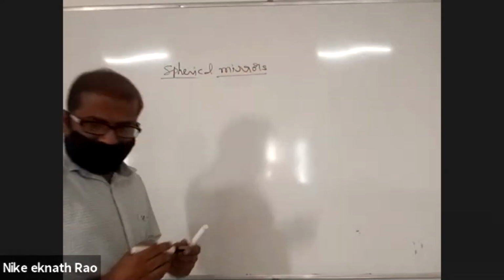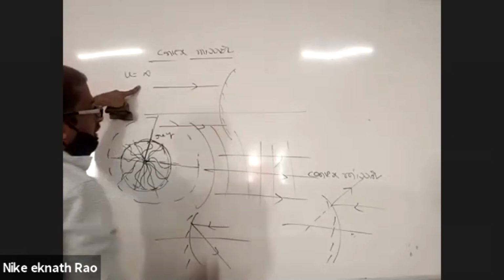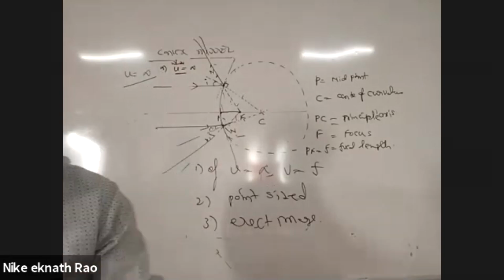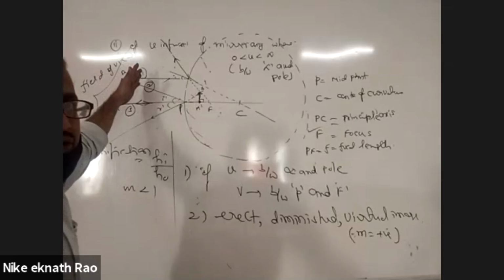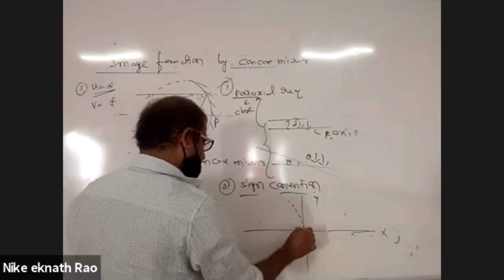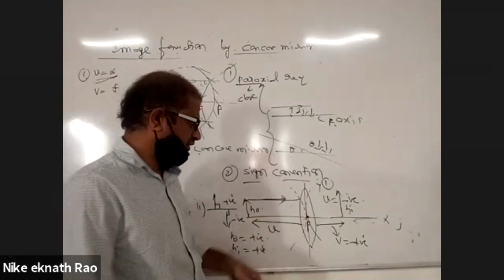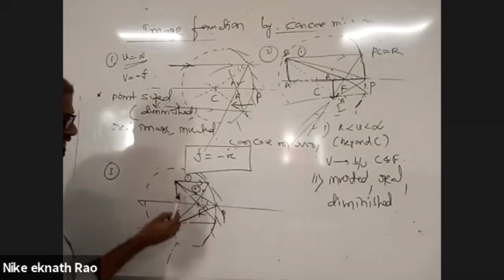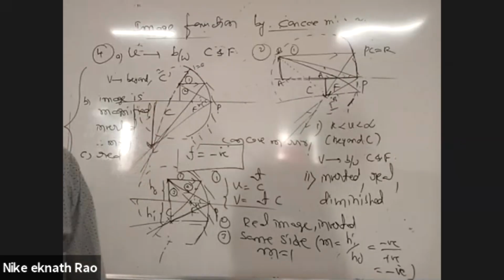REFLECTION AT SPHERICAL MIRRORS PART _01-JEE/NEET/CBSE BOARD